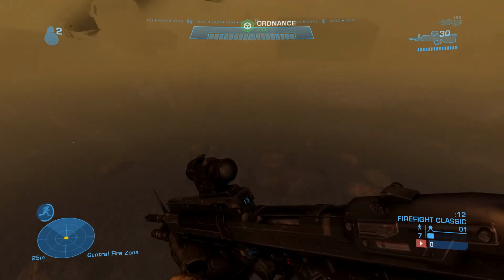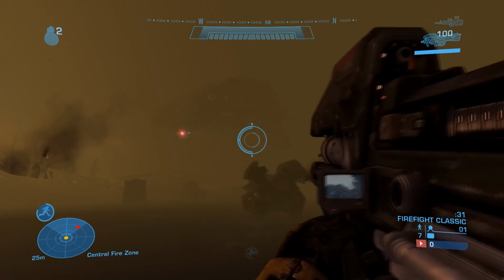The Flood Comes To Halo Reach (MCC MOD)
The Flood has invaded Halo Reach in this awesome Firefight Mod made by Tuco! Let's take a look!